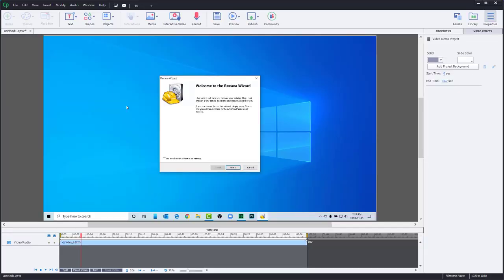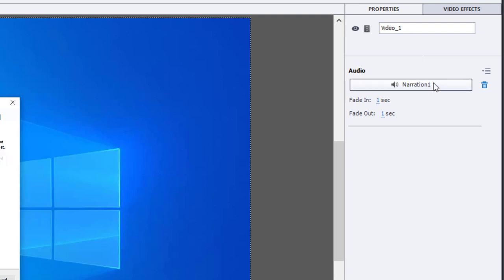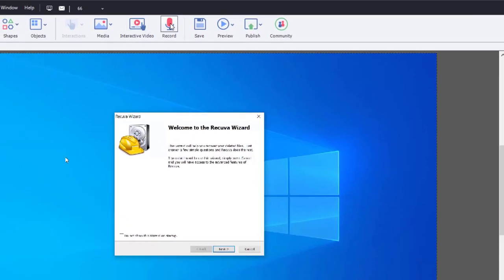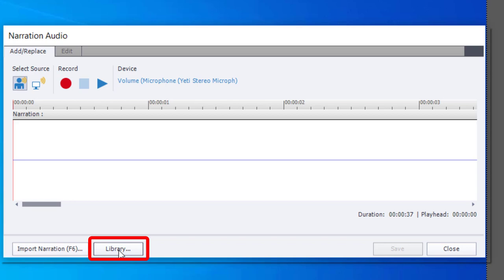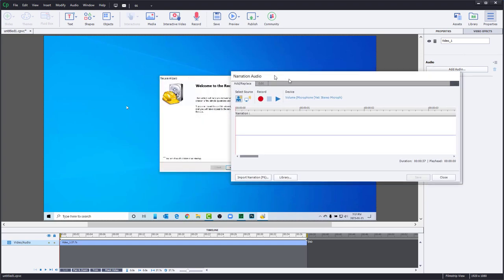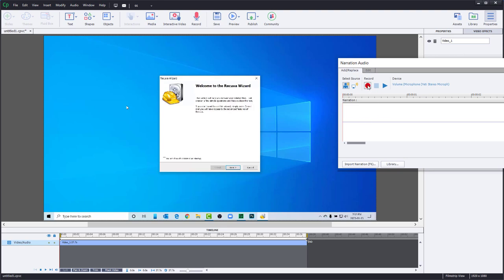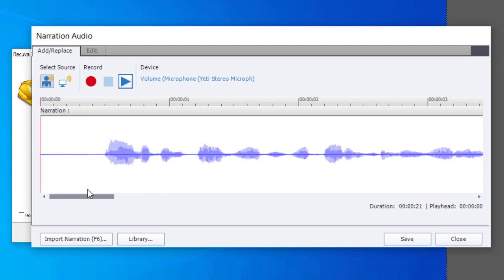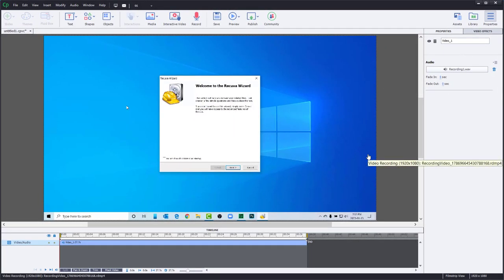Replace Audio Narration in your Adobe Captivate Classic Video Demo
In this video tutorial, I show you how you can replace or re-record the audio narration in your Adobe Captivate Classic Video Demo projects.